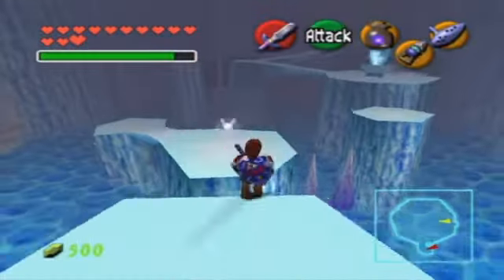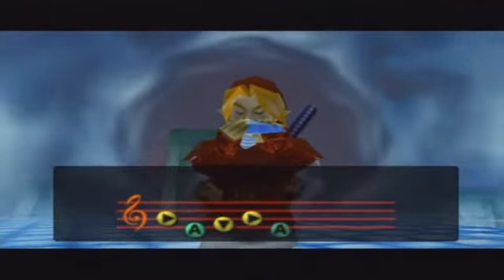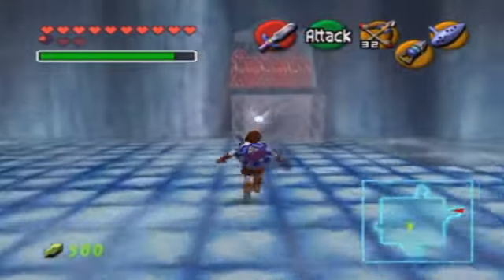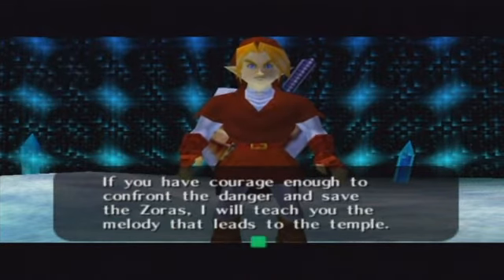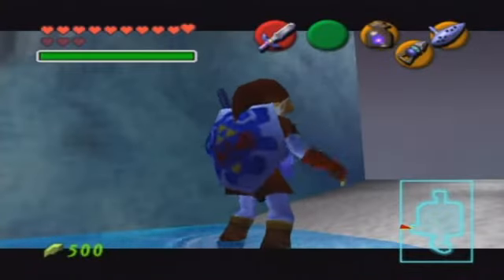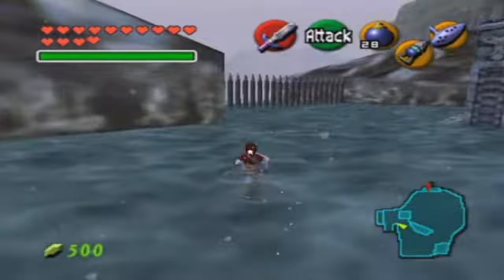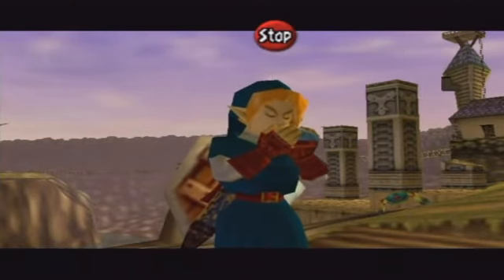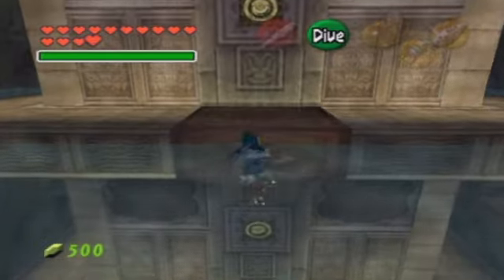Let's Play The Legend of Zelda Ocarina of Time Master Quest Part 26: Need Some Ice On That.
...Good thing we're in Snow Cavern then huh. (you'll see)

We finish up Snow Cavern today, and find ourselves a rather useful item in the chest. With this item we can enter the Water Temple. Sheik teaches us a new melody which will allow us to wark to Lake Hylia. With our last bottle of blue fire, we unthaw King Zora, and in return he gives us the Zora's Tunic.

Next day, the Water Temple. *gulp*